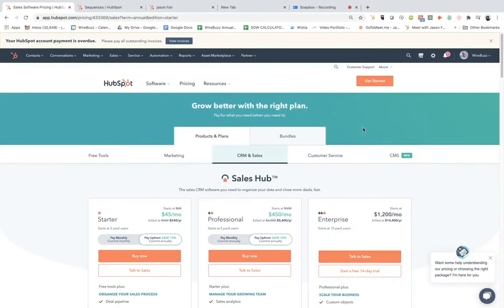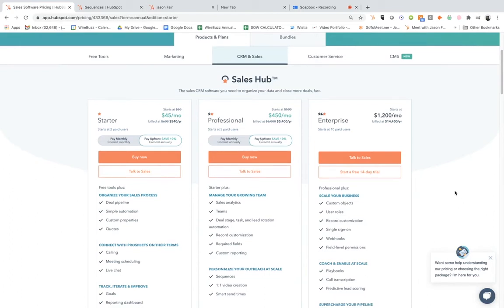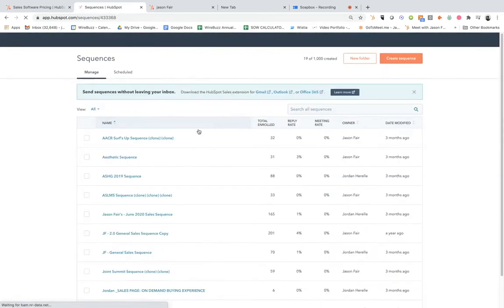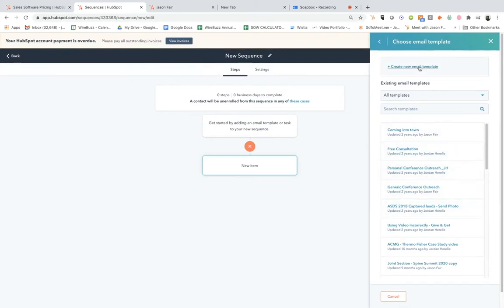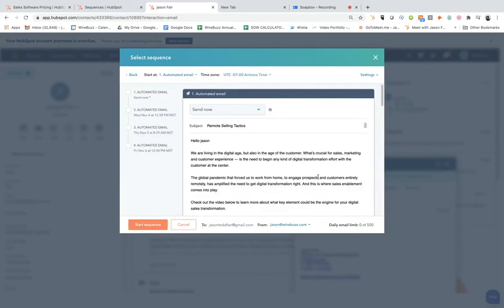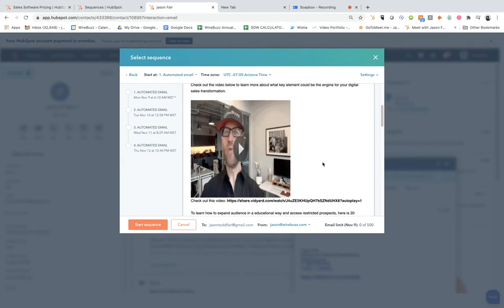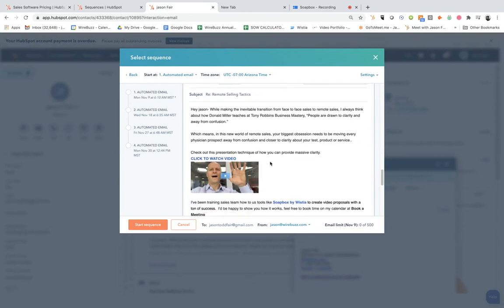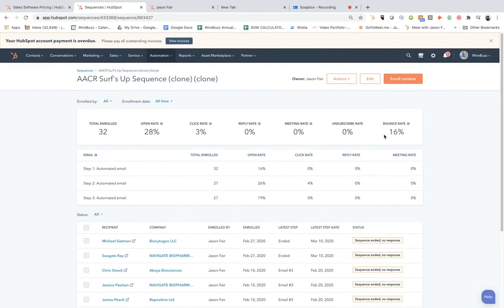How to set up a sales email sequence in HubSpot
I wanted to share a step by step system of how we’ve trained sales and marketing teams on the best ways to use HubSpot Sales for setting up sales sequences and using the power videos.

This simple system is how you can turn prospects into new customers faster and be more efficient with their time.